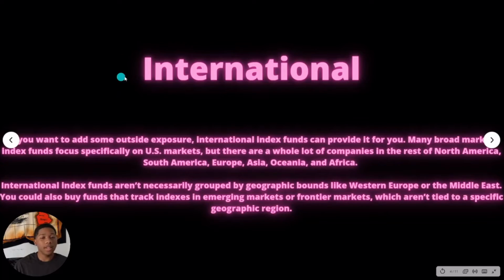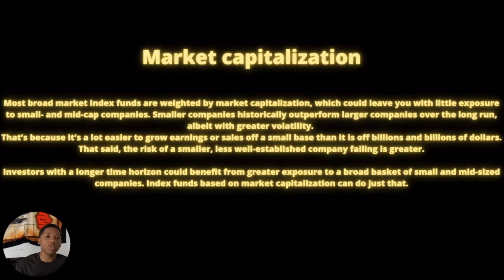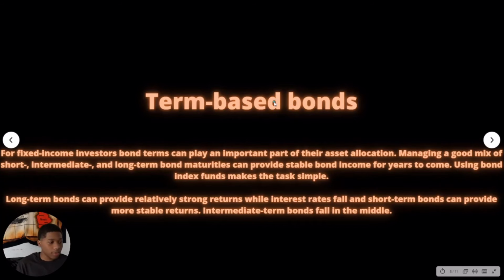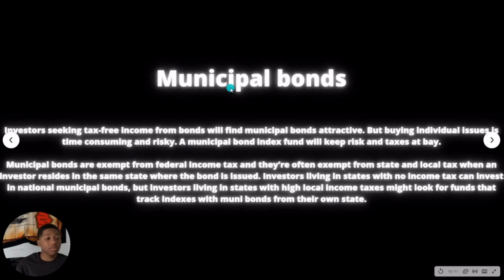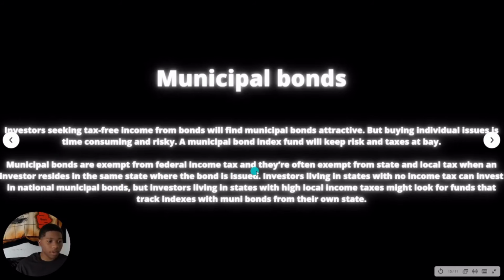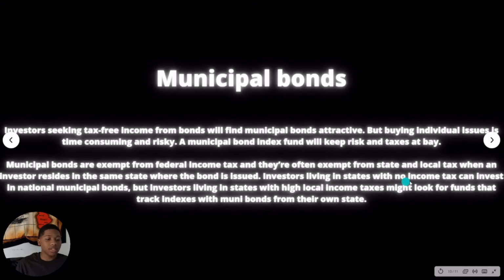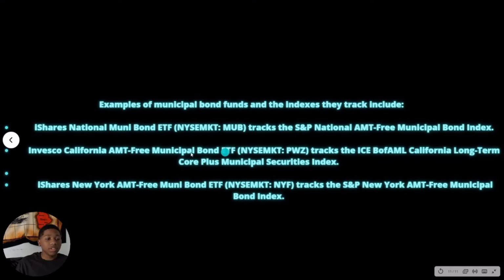WHAT ARE BONDS AND HOW DO THEY WORK | INVESTING 2021 (PART ONE)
DISCLAMER *THIS IS NOT FINACIAL ADVICE*
Thank you guys for watching our channel
-Make sure you like the video to help grow our channel .
-Comment!! about things we can do for future videos .

This is a channel for varieties content of content. My passion as a content creator is to inspire and motivate others. I believe there is always someone out there who needs a little inspiration and motivation but can also crack a smile at the same time. My goal is to make a brand revolving around my passions to not only to inspire people but to help them when times are tough with a funny , inspirational  and motivational video.

Quote from my brain: “You can do it only if you put your mind to it”

My name is - Titus and I’m not the only one but you will remember me.